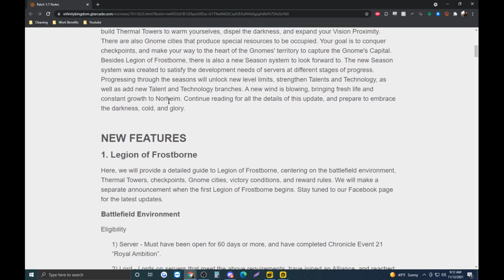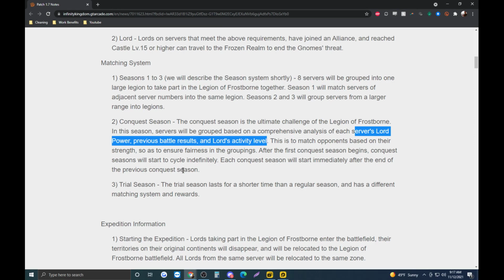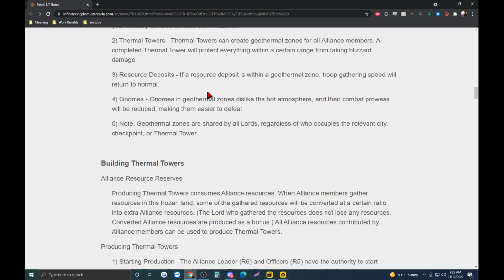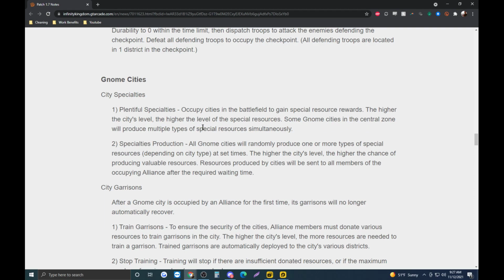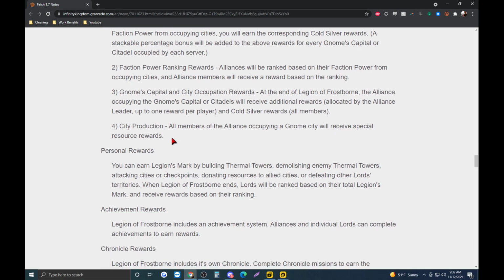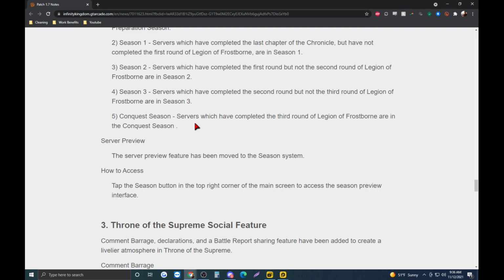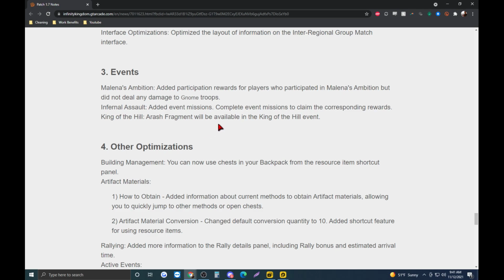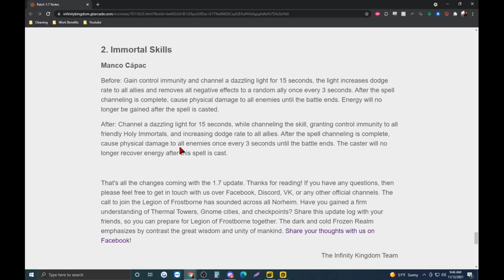Infinity Kingdom | FULL V1.7 Patch Notes Review: ALL KvK Details, Rewards System, & How To Win!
Welcome back IK Fam :) In today's video we talk about and show the full v1.7 patch notes along with give our thoughts on some of the items we cover today, it is a big one!